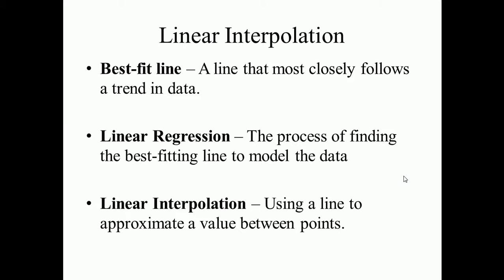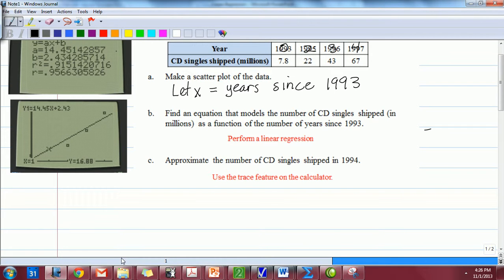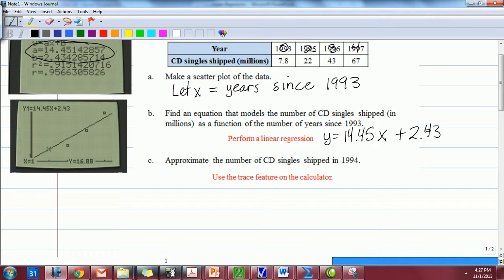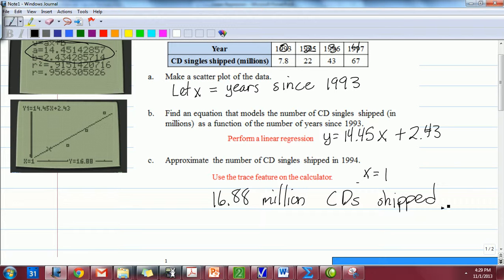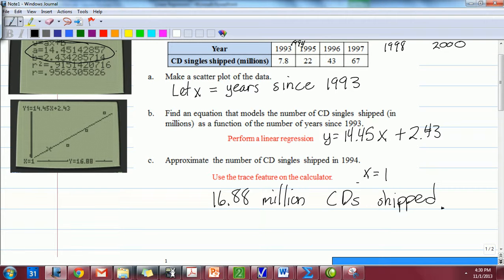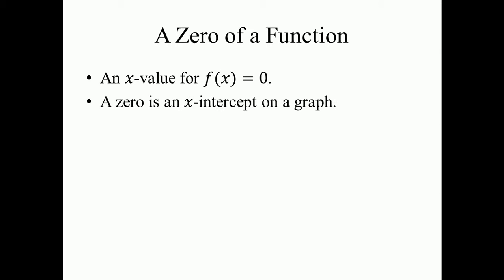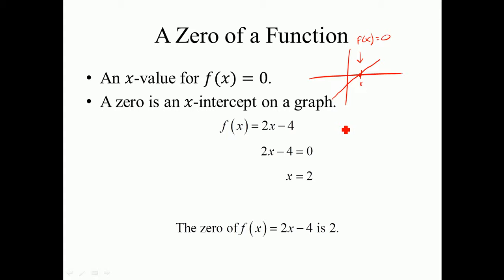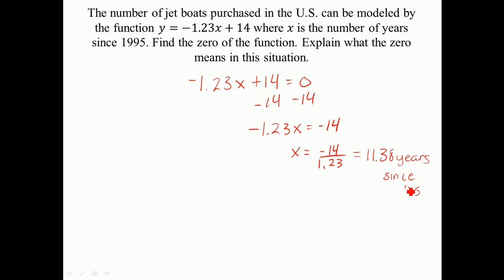Linear Interperloation and Exterpolation